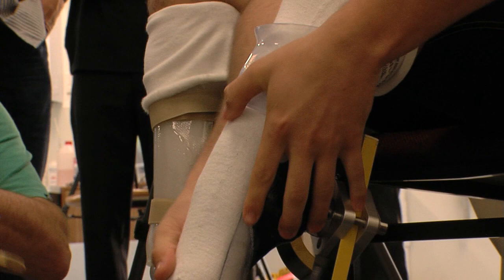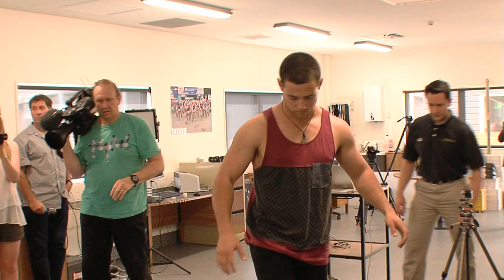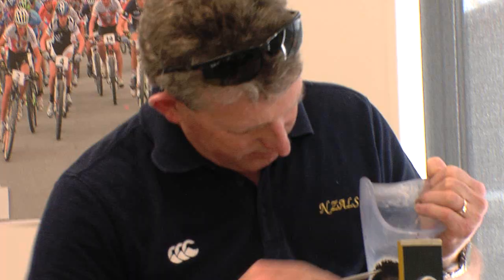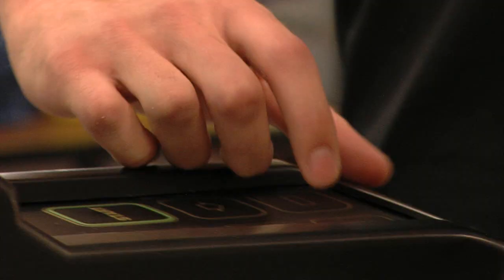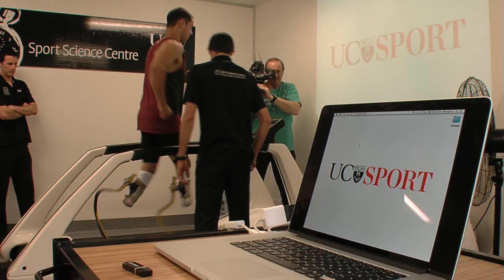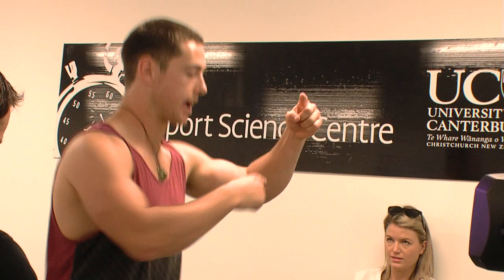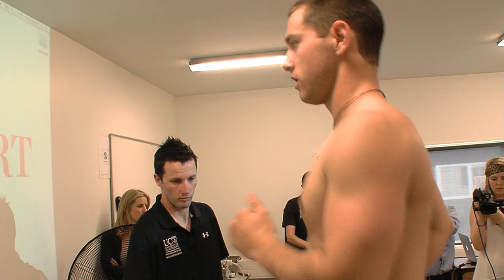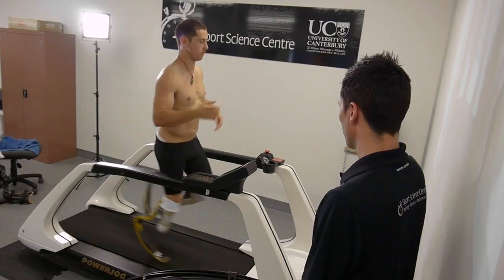Liam Malone Interview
University of Canterbury (UC) blade-running student Liam Malone is fine tuning and focusing on qualifying for the Paralympic Games in Rio de Janeiro in September 2016.
The 19-year-old commerce student, who lost both legs at the age of two, has been trialling his first pair of running-blades in a bid to become New Zealand's most successful sprinter at the next Paralympics.